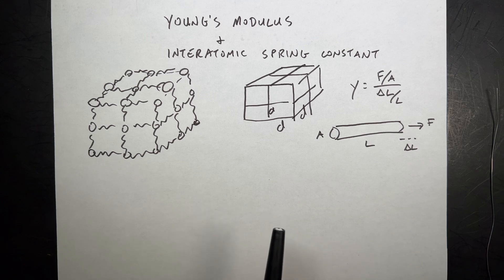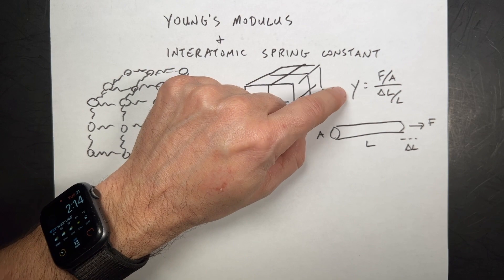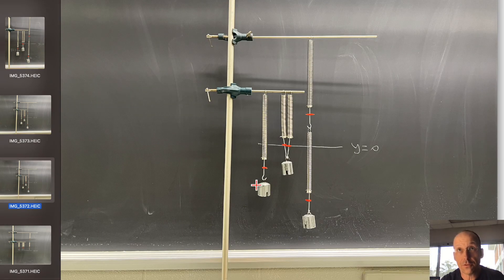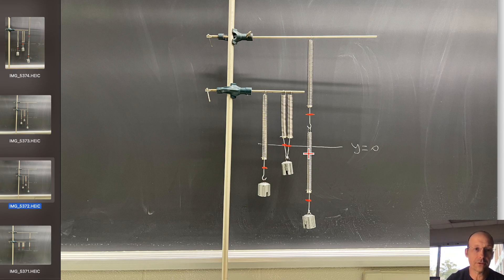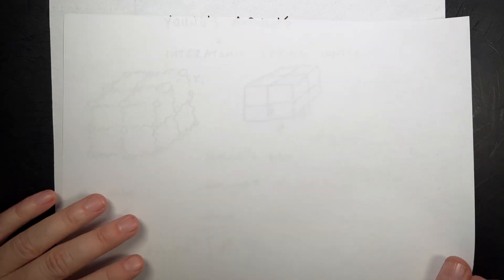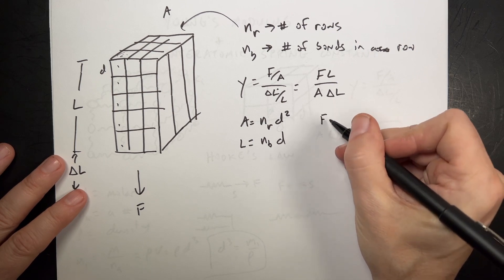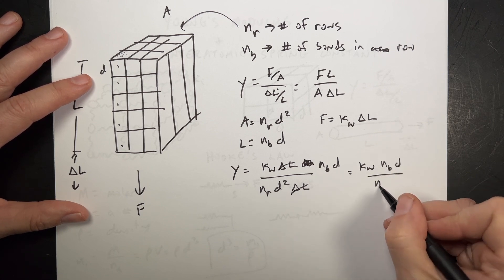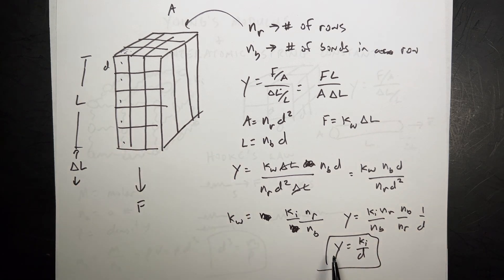Young's modulus and the interatomic spring constant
Young's modulus tells you the spring properties of a. material independent of the shape of the wire.  This is connected to the interatomic spring constant - the model that matter is made of atoms connected by springs.